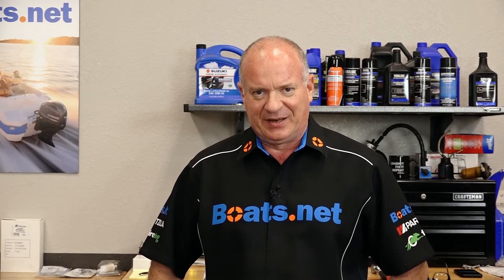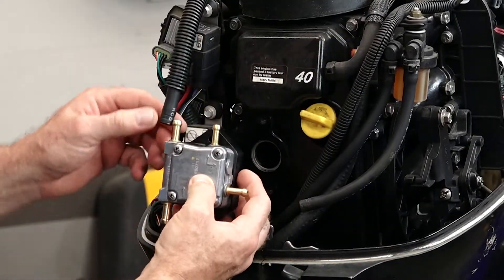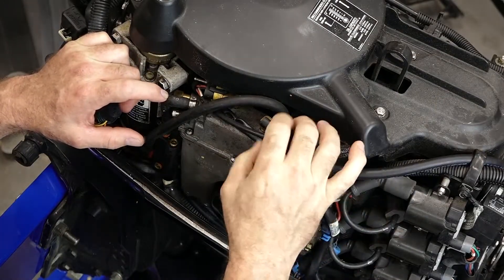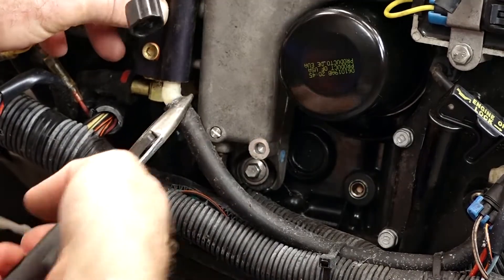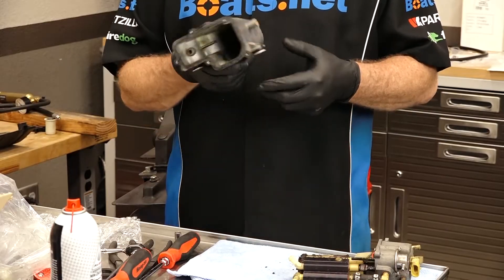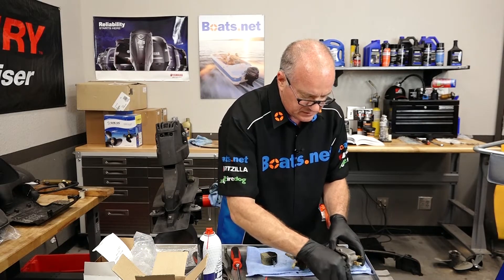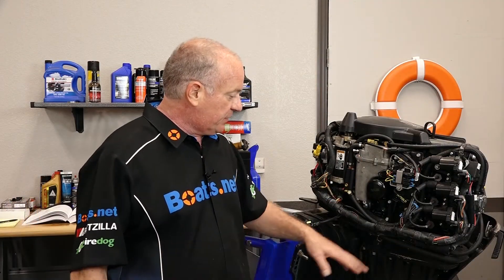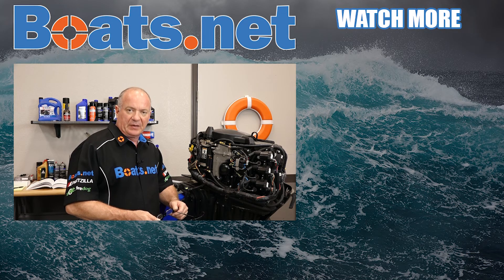Mercury 40 HP Fuel System Rebuild | Mercury 40 HP Fuel Pump Replacement | Boats.net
See the parts, including a Mercury 40 HP fuel pump kit and more

See how to rebuild the fuel system on your Mercury 40 HP EFI outboard in this video from Boats.net. This motor hasn’t run in a while, so we knew going in that there were going to be issues. What we didn’t was that the motor would be missing a fuel pump! We’ll get that first fuel pump replaced, and then we’ll dig deeper into the fuel system.

John will show you how to remove the VST and open it to inspect the components. We’ll replace the VST pump and the float needle, and then get the tank closed back up and reinstalled.

See the Mercury 40 HP fuel line diagram along with the Mercury 40 HP fuel filter

VIDEO HIGHLIGHTS:
Installing new fuel pump - 1:50
Removing VST tank - 3:50
Disassembling VST tank - 6:50
Removing VST fuel pump - 9:25
Replacing VST pump - 10:20
Installing VST tank - 12:17

In the video we’re working with a 2003 Mercury 40HP 4-stroke outboard motor, but you may have similar steps for your Mercury outboard.